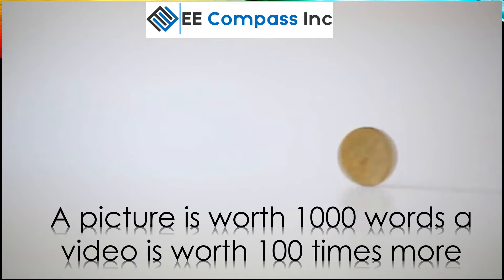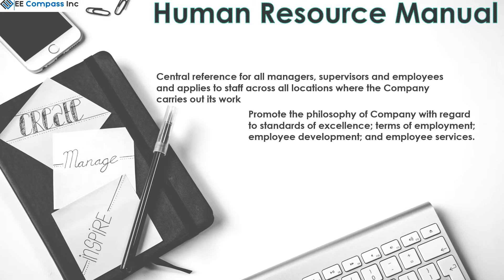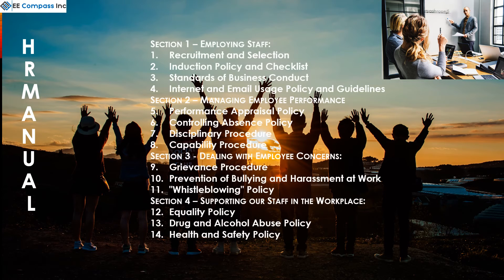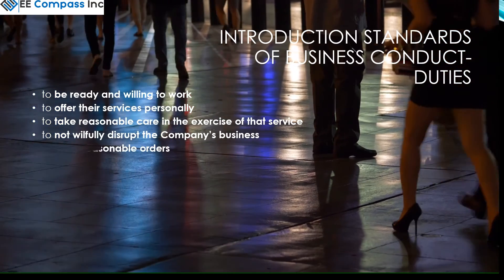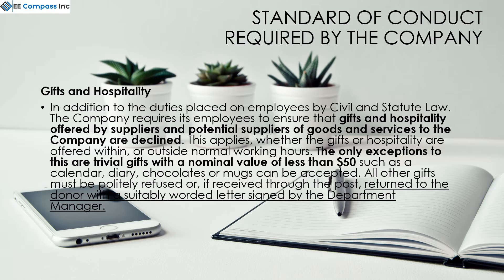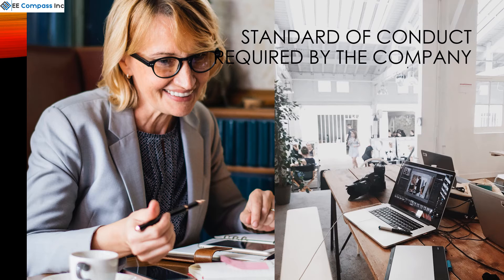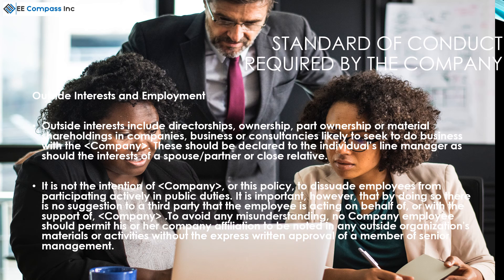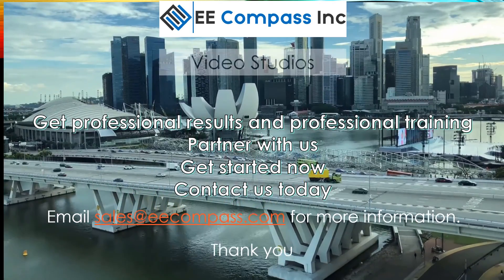EE Compass HR Manual overview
HR manual Overview that can be converted to video using 200+ slides. contact eecompass.com for more details